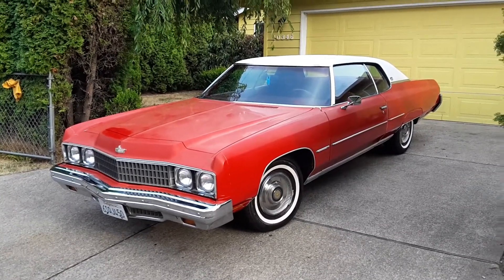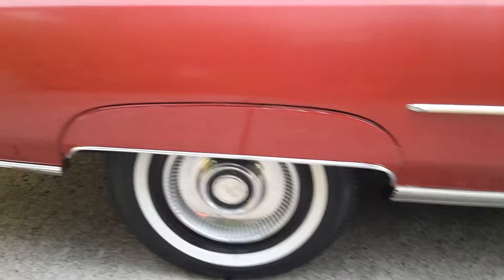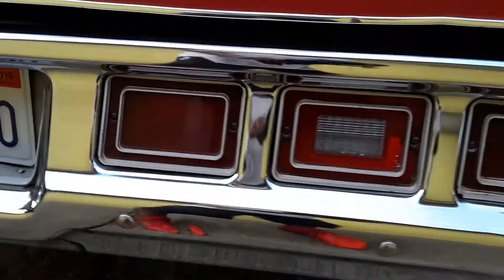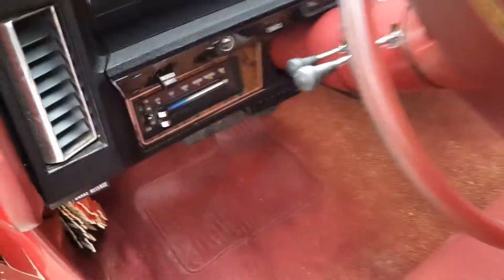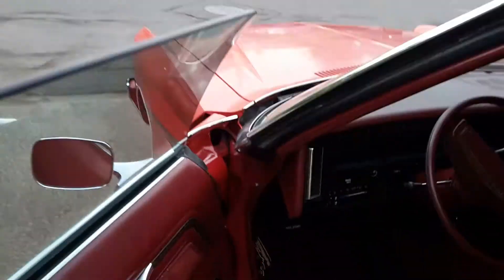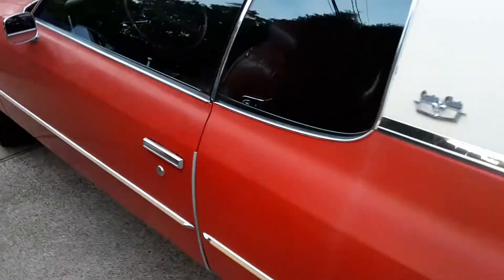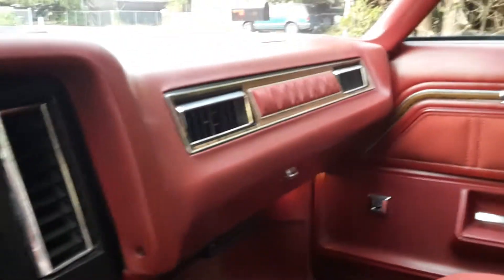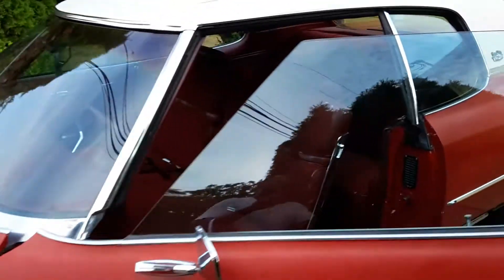SOLD!!! 1973 Chevy Caprice HT 400 2 owner car!!! $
SOLD!! Super nice 400, AC PS PW TILT dual exhaust great shape!